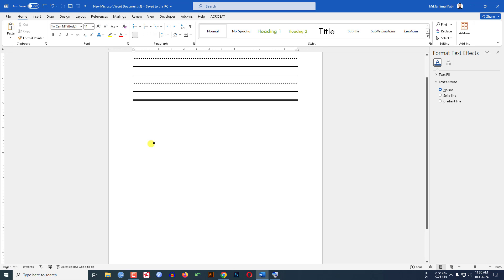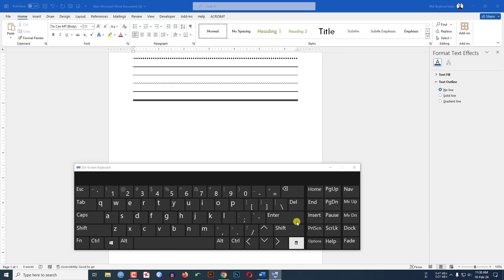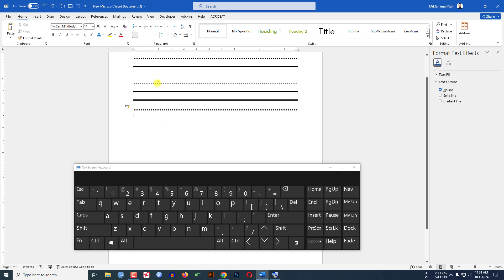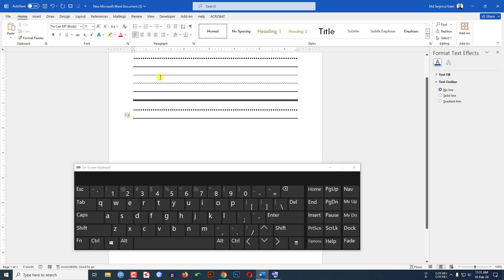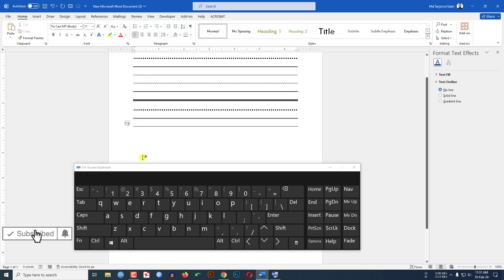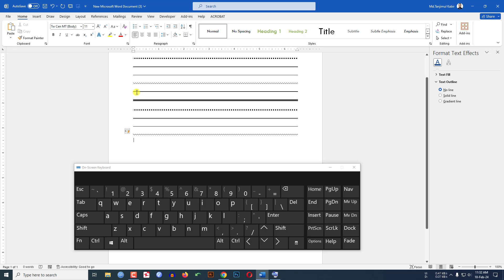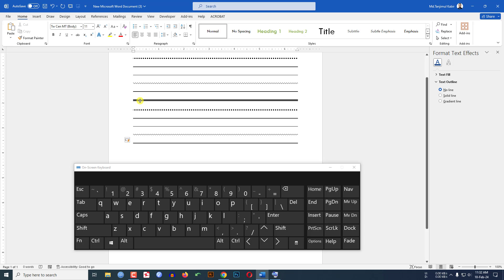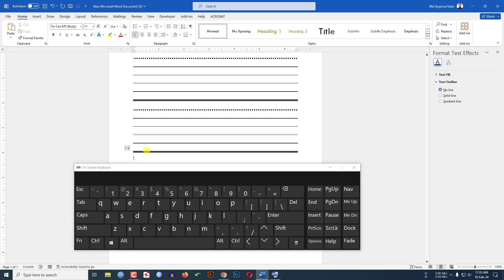Shortcut Key to Draw Straight Lines in MS Word Quickly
In this short video tutorial, you will learn how to draw lines in MS Word using shortcut keys, You will see how to insert various types of line-adding processes.

To Draw Squire Dotted Line press * Sign 3 times and press Enter Button
To Draw Double Line press = Sign 3 times and press Enter Button
To Draw Solid Line press - Sign 3 times and press Enter Button
To Draw Wave Line press ~ Sign 3 times and press Enter Button
To Draw Solid  Bold Line press _ Sign 3 times and press Enter Button
To Draw Triple Line press # Sign 3 times and press Enter Button